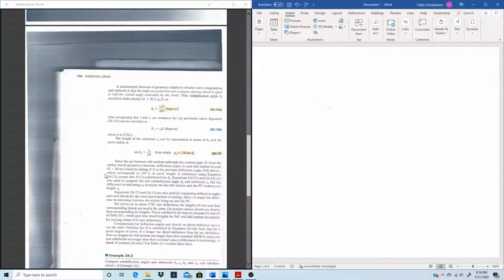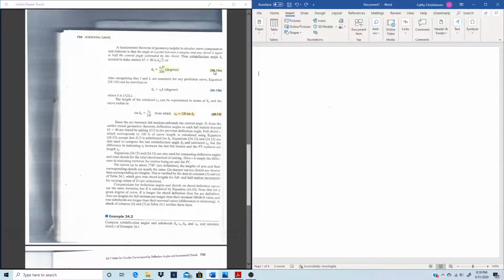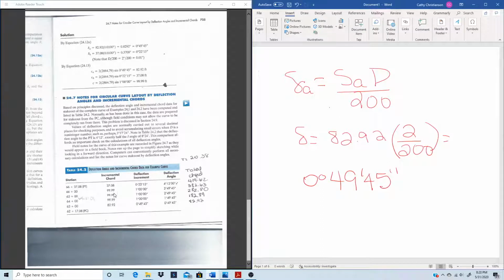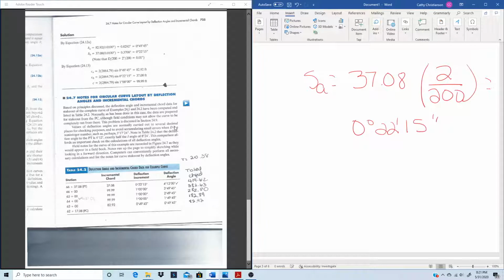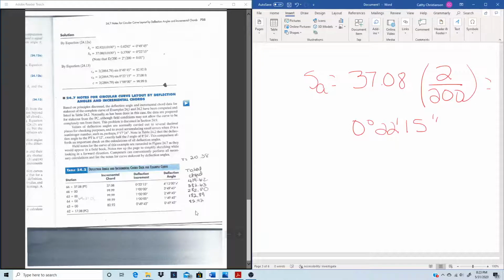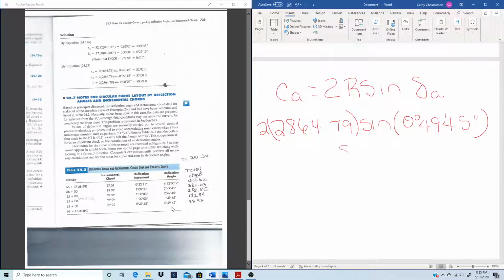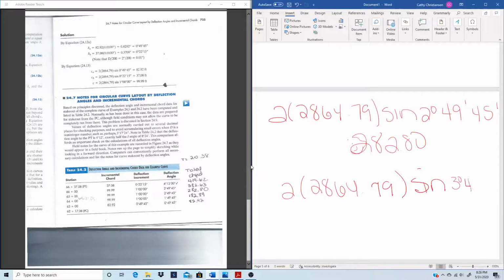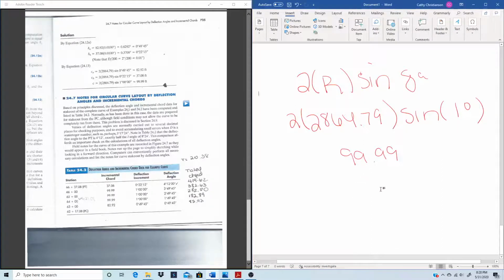Chapter 24 Example 1 & 2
Chapter 24 Horizontal Curves-layout of deflection angles and chords